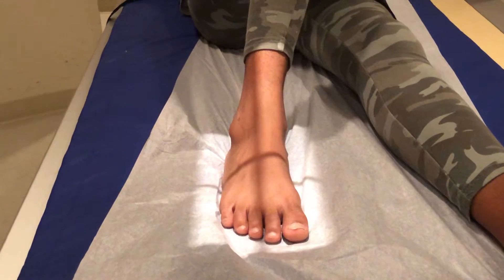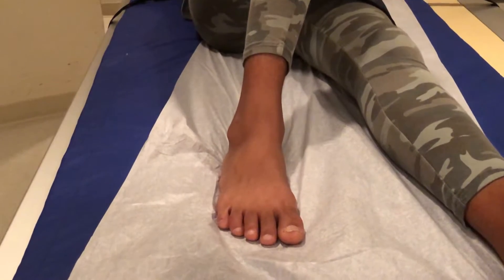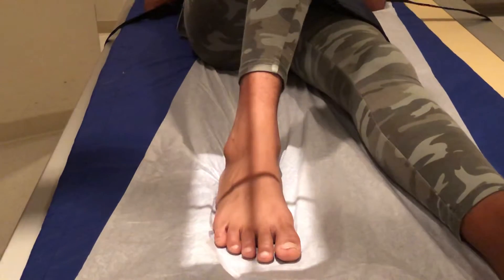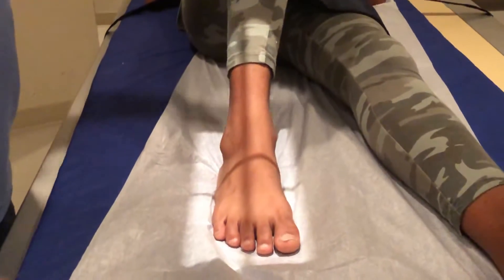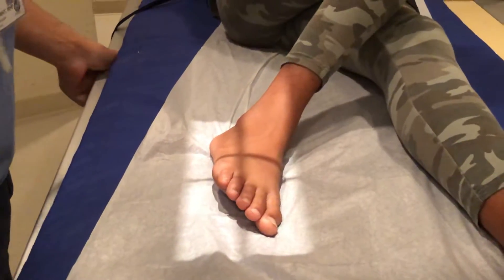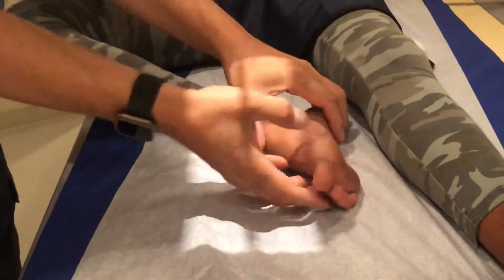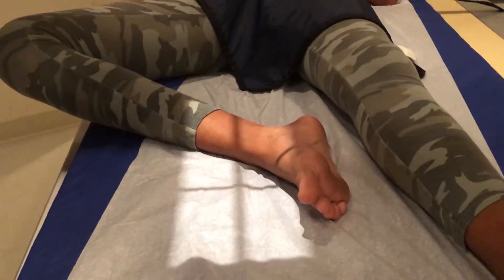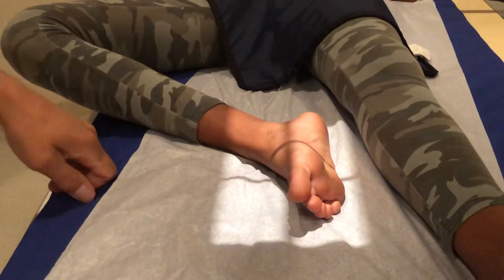How To Take A Foot X-Ray Perfectly - Every Time!!!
Hi, you clicked on this link because you want to know how to take an x-ray of the foot and I’m gonna show you how it works best for me. There’s a little bit more collimation light on the table and that is only for video purposes.